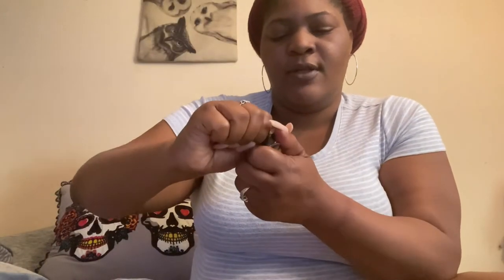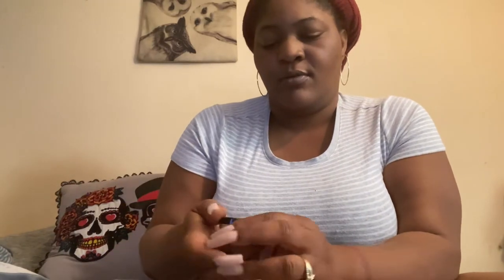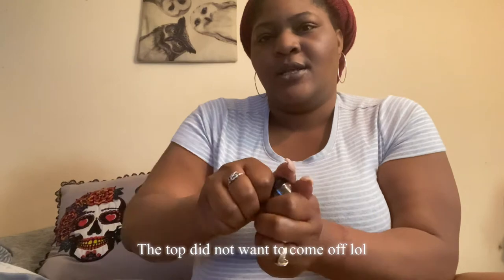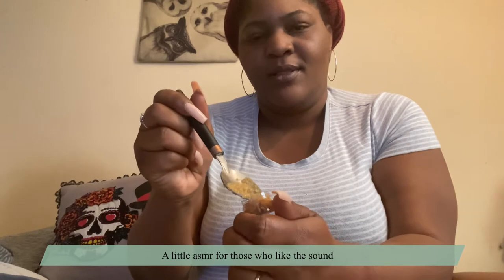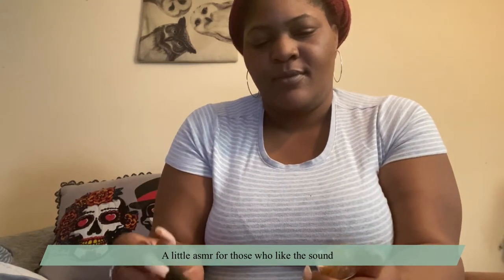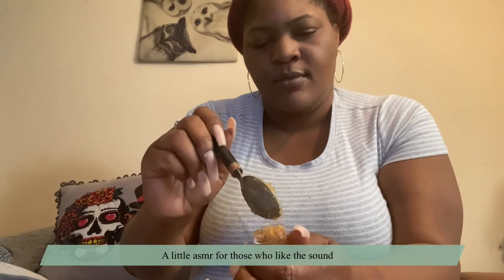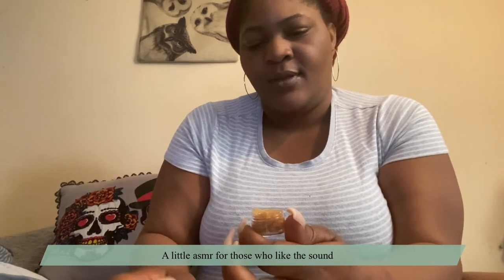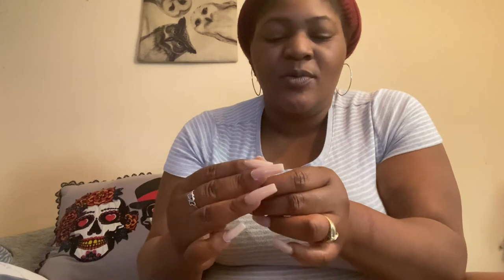Brown sugar lip scrub | Jahmela Stewart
Hey DIY family! Welcome back

Edible lip scrub so no worries if it gets in your mouth lol.

Products used

1 TBSP brown sugar
1 TSP coconut oil
measuring spoons
small lip scrub/balm containers
spoon for mixing
small bowl

5 Gram Cosmetic Containers 50pcs Sample Jars Tiny Makeup Sample Containers with lids

Business: @jcessentials01
Personal: @mz.stewart30